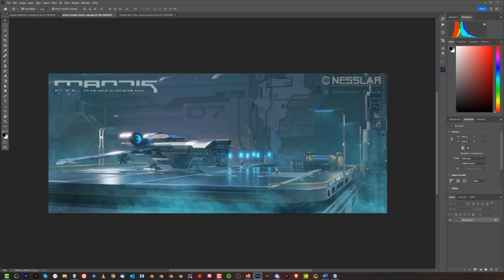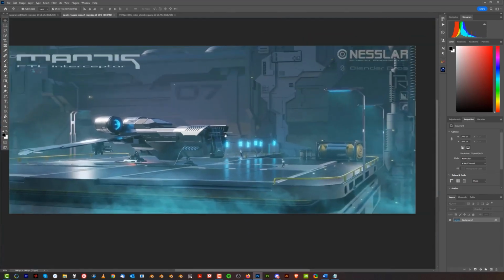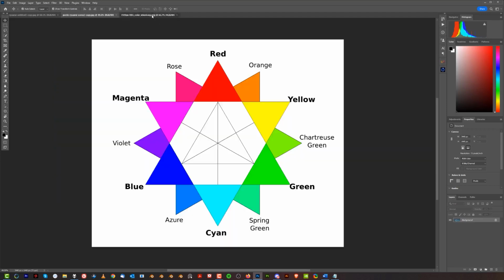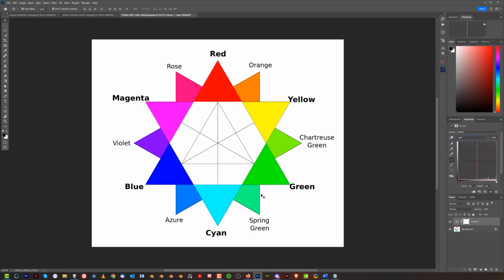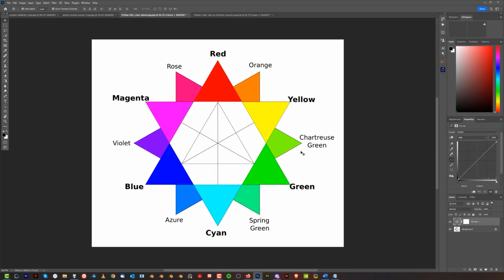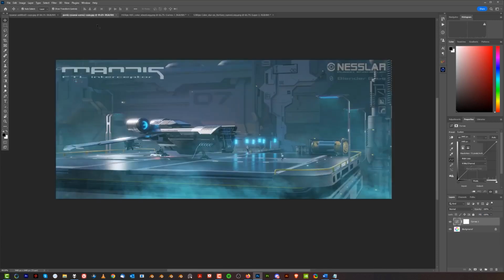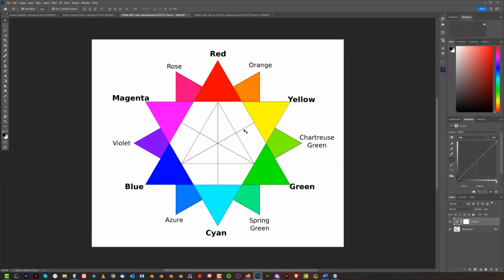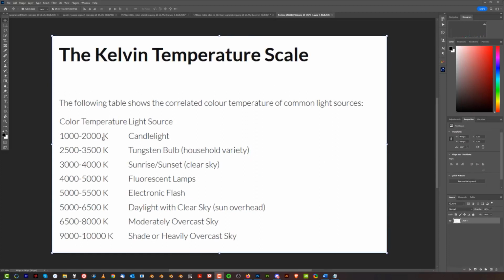6.0 Depth wiht Light and Colour